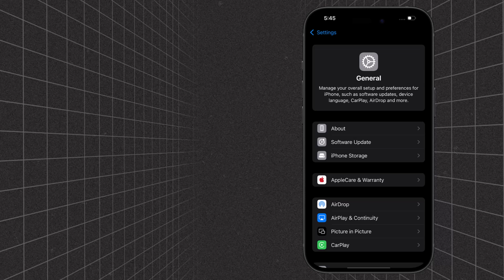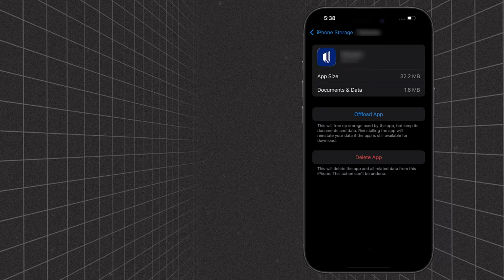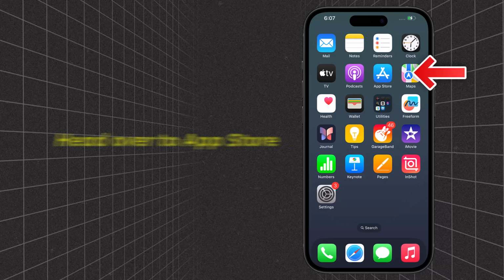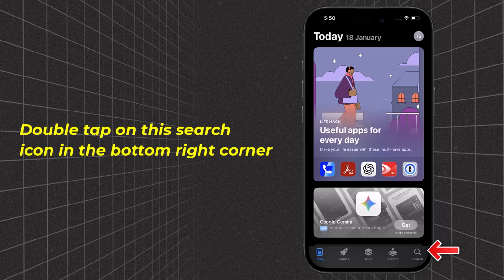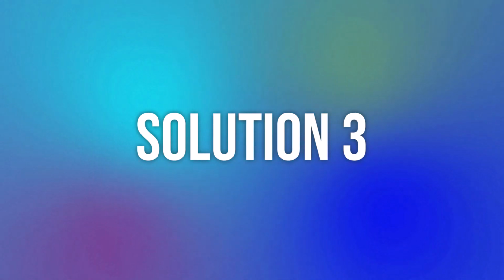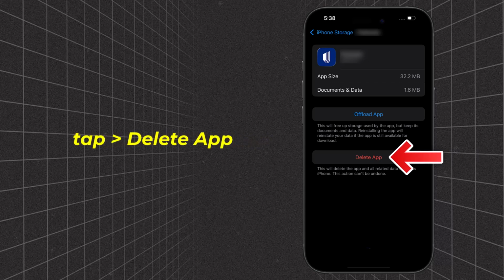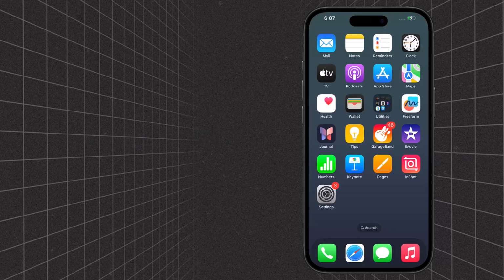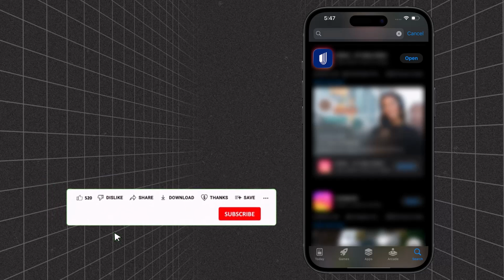UnitedHealthcare App Not Working: How to FIX UnitedHealthcare App Not Working (FIXED)